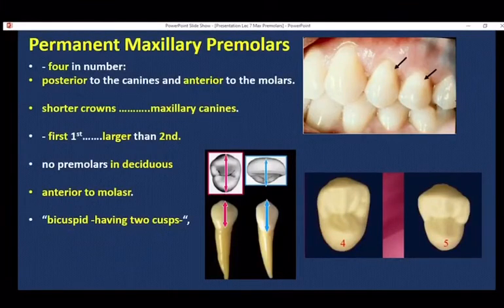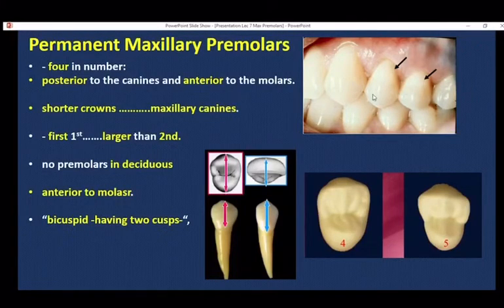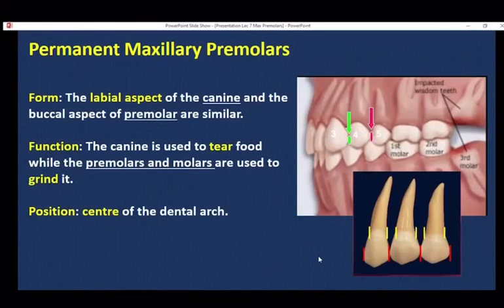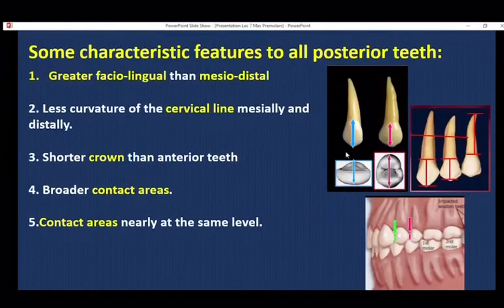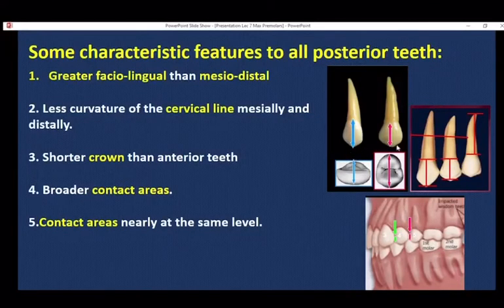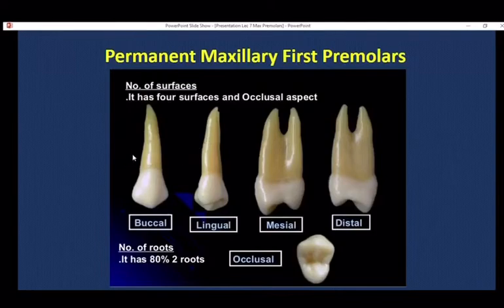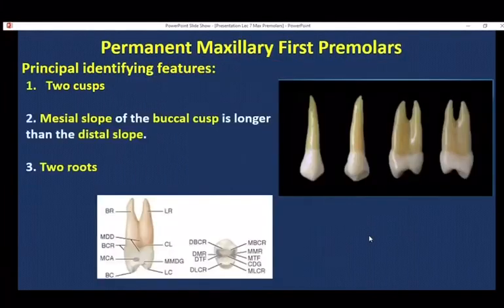Dr.Methal Fadhil /Maxillary first premolars part1